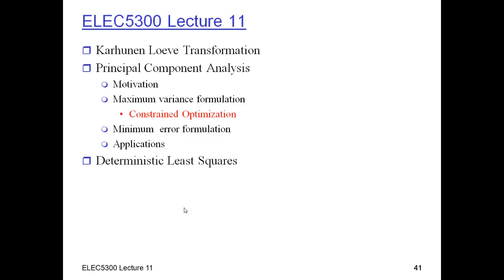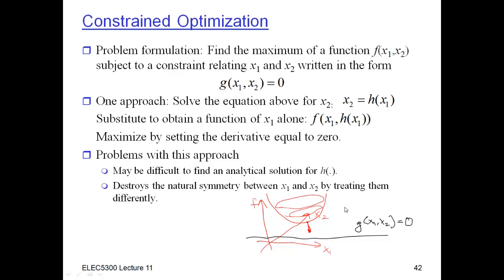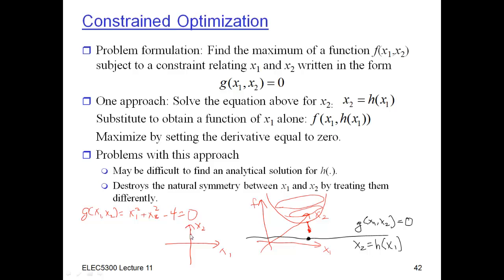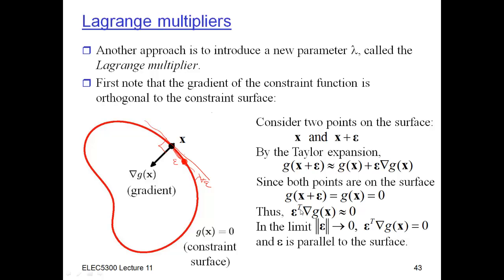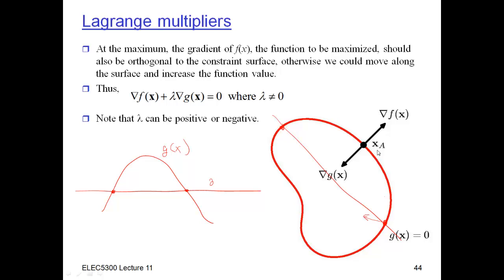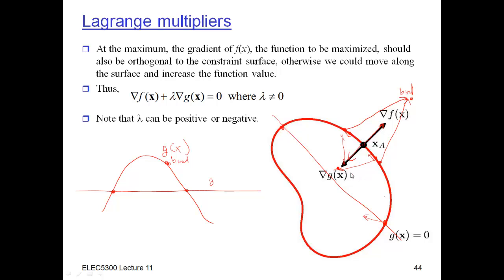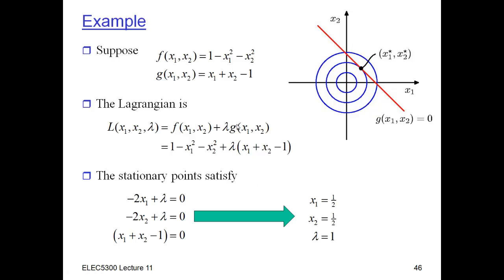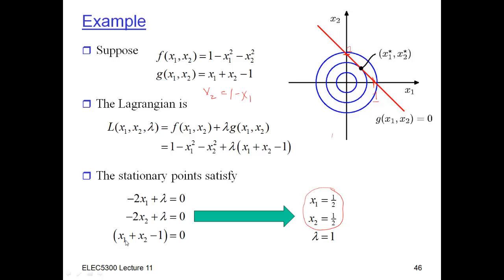Part 7 of Lecture 11 ELEC5300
Review of constrained optimization